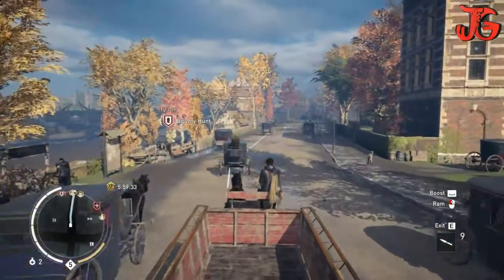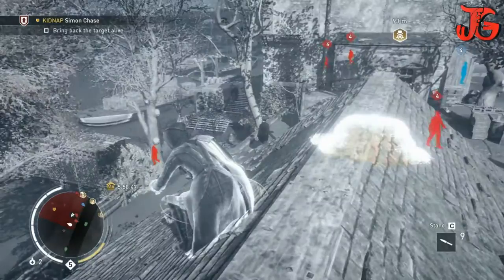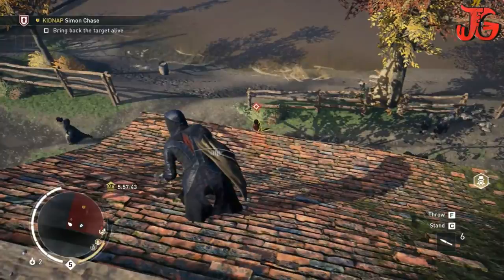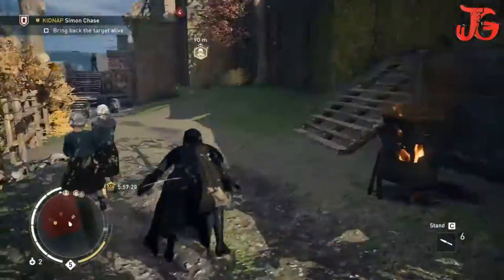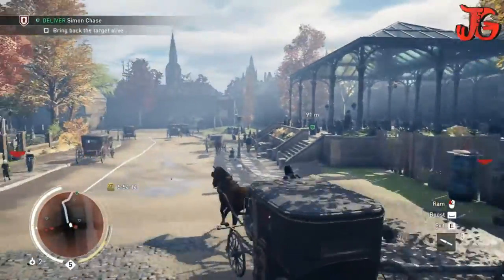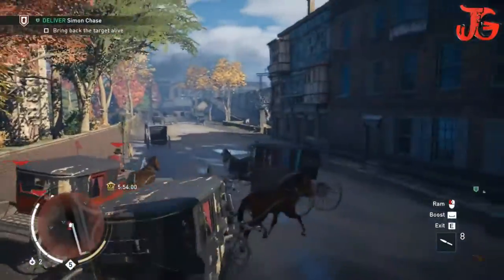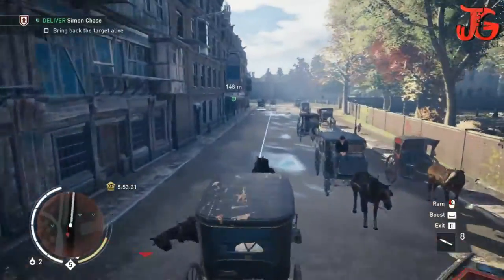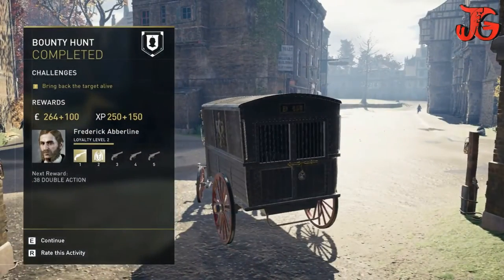Assassin's Creed Syndicate THE THAMES Bounty Hunt KIDNAP Simon Chase Walkthrough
My Self - S Lucky ( Jubilant Gaming HD )

Subscribe___Comments___Like

I MAKE GAMEPLAY VIDEOS
ACTION, FUNNY, INTERESTING & another Moments
All Games
Mortal Kombat X, Hellblade, Battleborn, Dead or Alive 5: Last Round, Gone to the Rapture, Dragon Ball Xenoverse, Firewatch, Halo 5: Guardians, Let it Die, Devil's Third, Mad Max, Persona 5, Silent Hills Space Hulk: Deathwing, Star Wars: Battlefront, H1Z1,
Kingdom Hearts III, Dreadnought, The Tomorrow Children, Space Engineers, Xenoblade Chronicles X, Resident Evil: Revelations 2,
Splatoon, Resident Evil, The Legend of Zelda - Wii U, Final Fantasy XV, Metal Gear Solid V: The Phantom Pain, The Order: 1886,
Rise of the Tomb Raider, Crackdown 3, Scalebound, The Witcher 3: Wild Hunt, Homefront: The Revolution, Hellraid, Yoshi's Wooly World, Rime, Quantum Break, Bloodborne, Dying Light, Tom Clancy's The Division,  Batman: Arkham Knight, Until Dawn, Battlefield Hardline, Dead Island 2, No Man's Sky, Mortal Kombat X, Uncharted 4: A Thief's End,  Tom Clancy's Rainbow Six: Siege maxpayne max payne maxpayne3 MaxPayne4 GTA4 GTA5 GTA6 GTA 5 GTA 6 Just Cause 3 JustCause3 Mortal Kombat X All Quan Chi Intro Dialogue GTA: San Andreas GTA 5: All Endings (Kill Michael, Kill Trevor, Save Michael & Trevor) Every Fatality - Mortal Kombat X Mass Effect 3: Episode 1 "Arrival" Shadow of Mordor Game Movie (Complete Edition) NWG Podcast: Black Ops 3 Reveal Discussion, Gears of War Remastered, Silent Hills Canceled Assassin's Creed 2: Episode 1 "Ezio Auditore" Dragon Age Inquisition: Jaws of Hakkon All The Evil Within (Complete Edition)
All Cutscenes The Evil Within: The Consequence All Cutscenes (Game Movie) DLC Halo 5 Guardians Trailer (Fan Made)
Batman: Harley Quinn's Revenge Game Movie Drakengard 3 Game Movie (All Cutscenes) Mass Effect 2: Lair of the Shadow Broker All Woolfe: The Red Hood Diaries Game Movie Final Fantasy Type Episode 1 War Final Fantasy XV Deadeye Boss Battle Kelly Hu is a Badass (Battlefield Hardline) Khai God of War 3 Remastered Trailer PS4 Battlefield Hardline Ending Rock Band 4 Announcement Trailer Xbox One, PS4 GTA 5 INTERACTIVE Video Grand Theft Auto V Kingdom Hearts Game Movie The Order Part 2  Shadow Of Mordor: The Bright Lord Game Movie Dragon Ball: Xenoverse Prodigy (Scrapped Montage) Full Intro | WaR The Order 1886 Launch Trailer Saints Row 4 Re-Elected Mortal Kombat X Faction Wars Mode Trailer Evolve Game Movie (Hunter Edition) All Cutscenes Max Payne 3 Game Injustice: Gods Among Us (Ultimate Edition) Game Day in the Life of GLP Kingdom Hearts 365/2 Days Game Movie Battlefield 4 Saints Row 4: Enter the Dominatrix Alien: Isolation Game GLPtv IS Up and Running Lore of the Witcher - Wild Hunt Recap Trailer Kindom Hearts Final Mix: Episode 1 Dreams How GLP Got Its Name Evolve Intro Cinematic Trailer (Xbox One, PS4) Hitman: Absolution Game Far Cry 4 Sabal Edition Longest Sword Kill Ever Halo 5 Prophet's Bane on Halo: The Complete Saga Wars, Reach, Master Chief ODST Coming to the Master Chief Collection SPRING Best Tournament Moments in Ghosts (Call of Duty) Lord of the Hunt Middle Earth: Shadow of Mordor Destiny: The Dark Below Game Movie Expansion Grand Theft Auto V (GTA 5) Game Movie  Game of Thrones "Iron From Ice" Season 1  Tales From The Borderlands Sgt Johnson (Halo 3 MCC) Different Funny Lines  Sunset Overdrive All Cutscenes (Game Movie) Prodigy Teaser by Knowledge Bayonetta 2 The Witcher 3 Wild Hunt Intro/Prologue Cinematic M200 Rising Prologue | Throwback Borderlands The Pre-Sequel Mass Effect Middle Earth: Shadow of Mordor Hyrule Warriors Walkthrough Part 1 Hyrule Warriors Naruto Shippuden: Ultimate Ninja Storm Revolution Survival by Rixxel Manifesto The Walking Dead Full Season 2 Metro 2033 Redux Game Infamous: First Light Final Boss The Walking Dead: No Going Back Season 2 Game Facts: How Final Fantasy Got Its Name The Witcher 3: Wild Hunt Gameplay My Oakland Story (Why I Left)  Bioshock The Movie (Rapture Edition) Bioshock: The Movie (Lighthouse Edition) Super Smash Bros Brawl All Cutscenes Titanfall Live Action Short Film "Free the Frontier" Heavy Rain Castlevania Lords of Shadow The Last of Us Remastered Director's Commentary Lego Marvel Super Heroes Assassin’s Creed Rogue Trailer (Xbox 360, PS3) Left Behind Remastered (Last of Us DLC) The Walking Dead: Amid the Ruins (Season 2, Episode 4) Black Ops 2 Game Night! Zombie Tournament Next Back to the Future The  Mortal Kombat X Raiden The Wolf Among UsStar Wars Battlefront 3 Trailer E3 2014 Witcher 3 Wild Hunt Gameplay Demo E3 2014 Fable Legends Killer Instinct Season 2 TJ Combo, top 10 pc games, top 20 games, top 20 pc games, top 10 games,